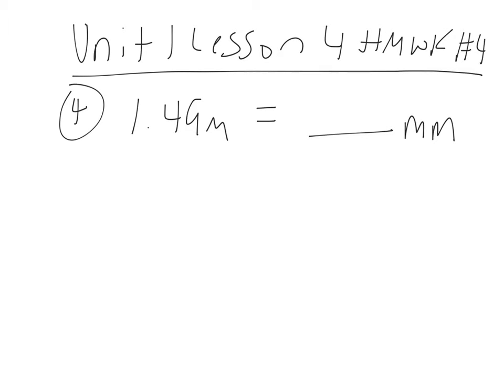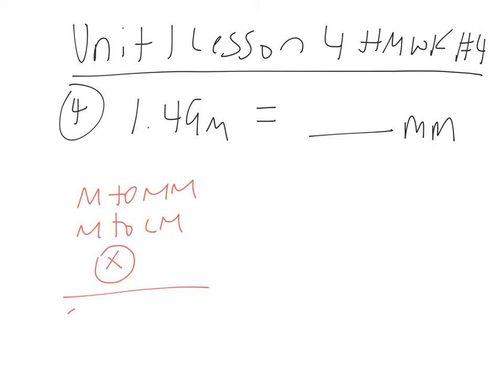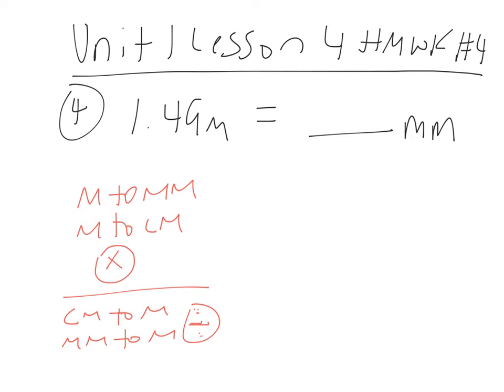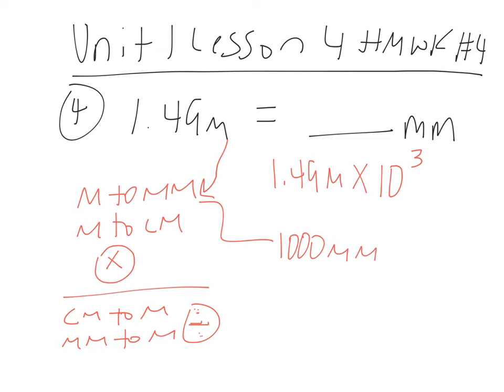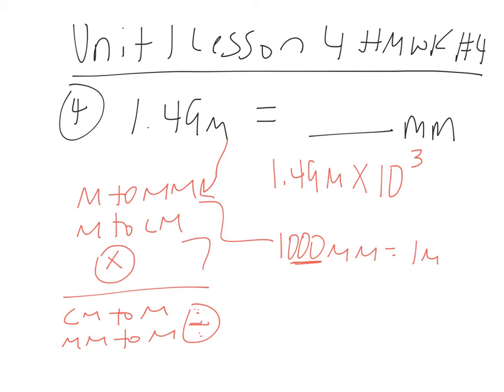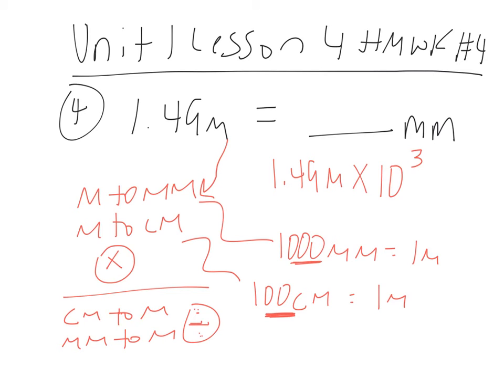Unit 1 lesson 4